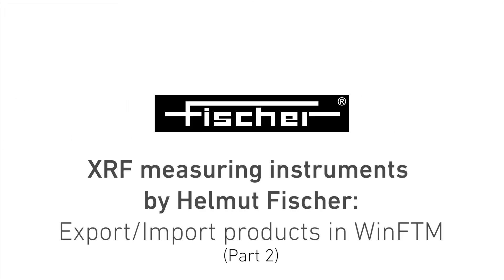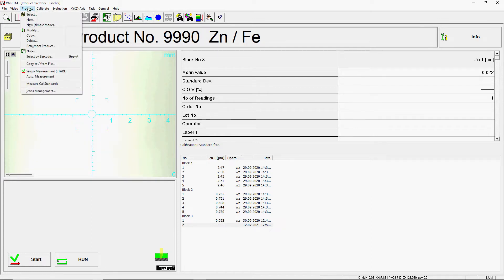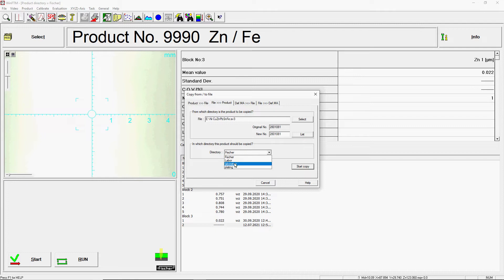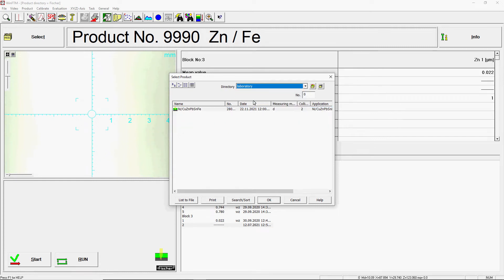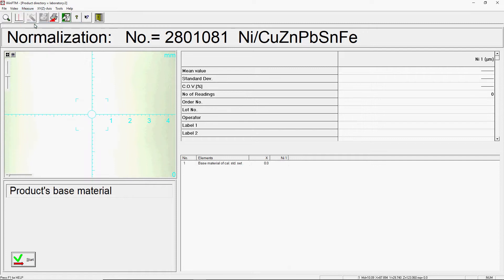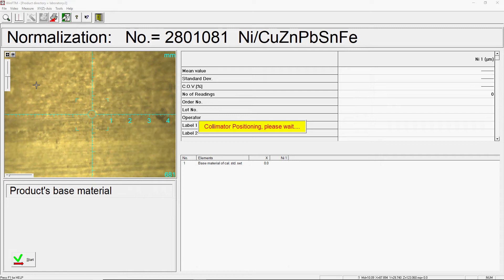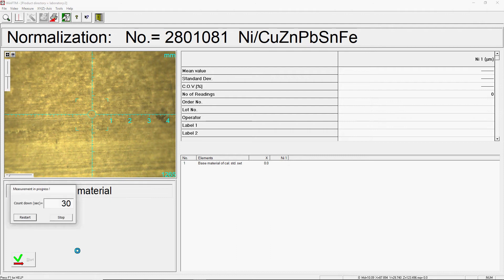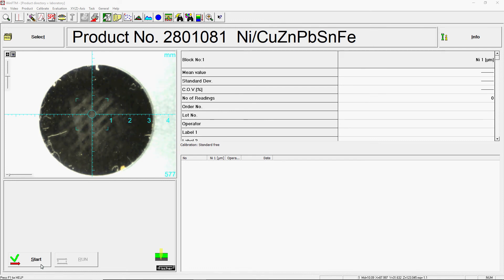Export / import products in WinFTM® (part 2): FISCHERSCOPE® X-RAY | Fischer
In this two-part video tutorial, we explain everything you need to know about exporting and importing products using Helmut Fischer's WinFTM® software.